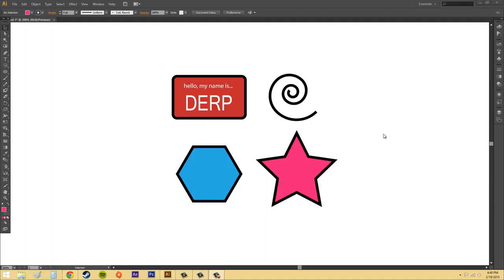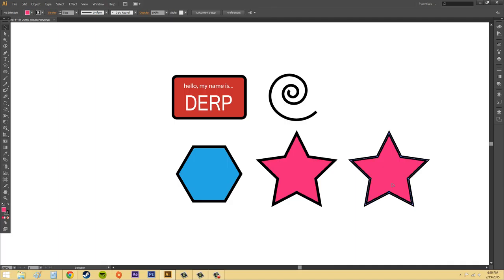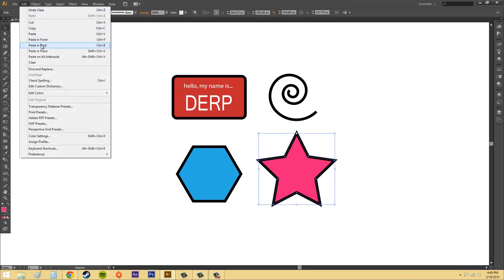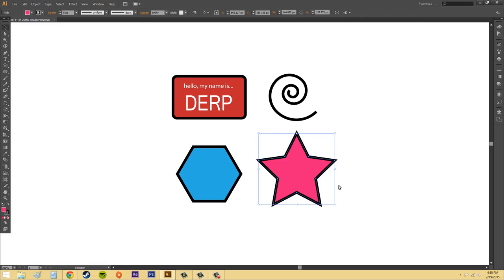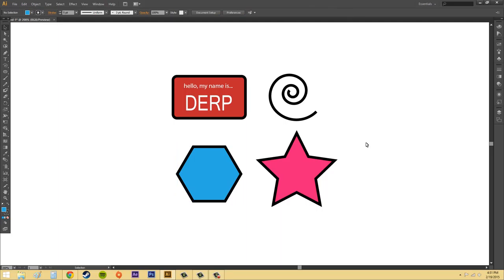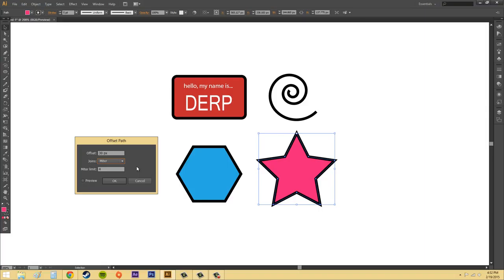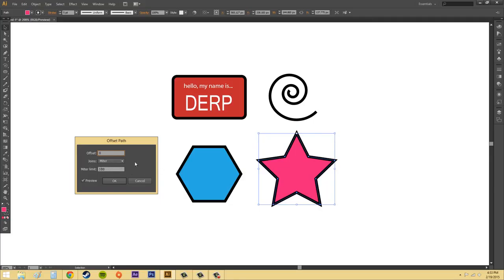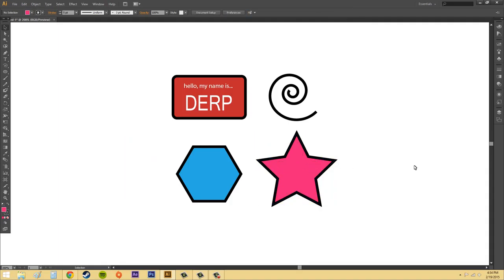Adobe Illustrator CS6 for Beginners Tutorial 31 Cool Duplication Techniques